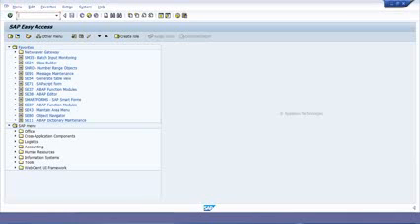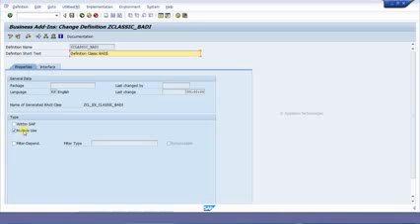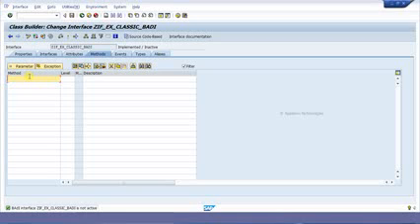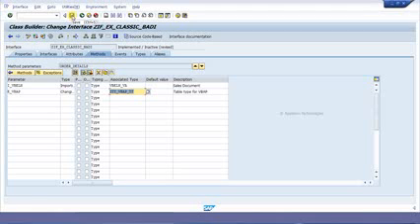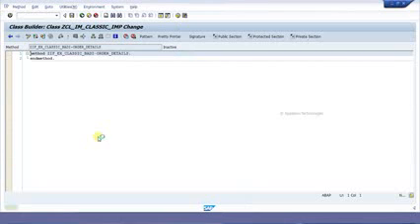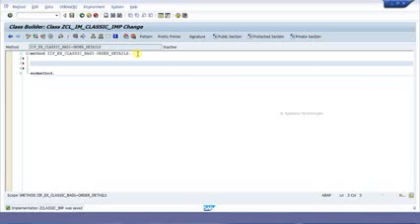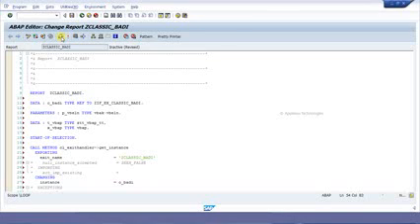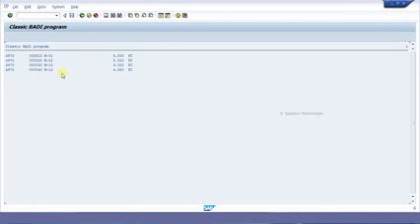WHAT IS BADI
What is Classic BADI definition and implementation